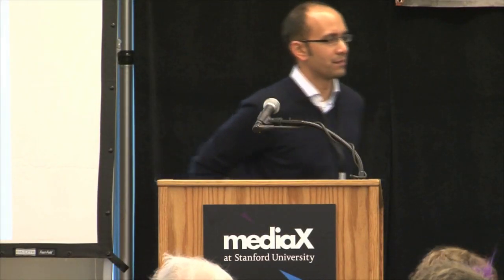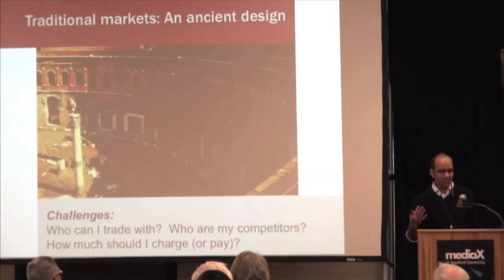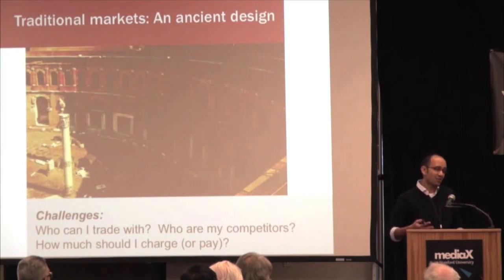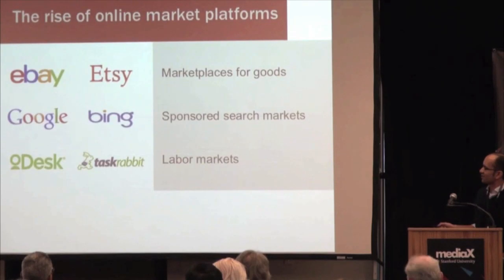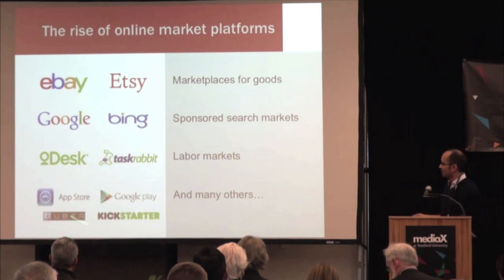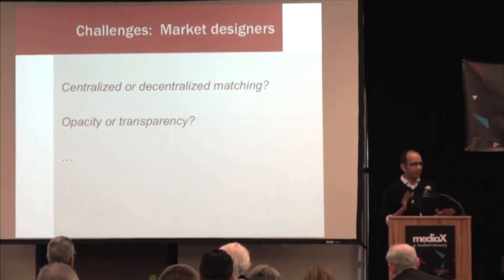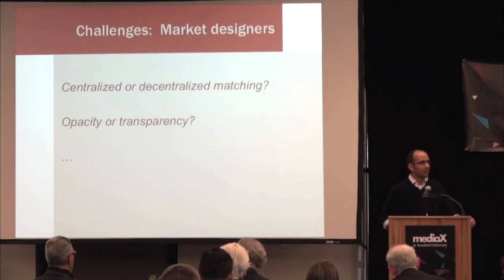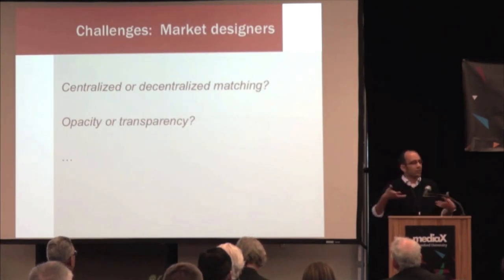Ramesh Johari: The engineer as economist - designing online market platforms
Markets are an ancient institution for matching those willing to provide a good or service with those who want it. Physical markets were typically slow to evolve, with simple institutions governing trade and trading partners generally facing a daunting challenge in finding the "right" partner.

Motivated by this new landscape, this briefing highlights some of the challenges engineers face in designing and implementing emerging online marketplaces. Johari describes recent work in studying the market for mobile apps.